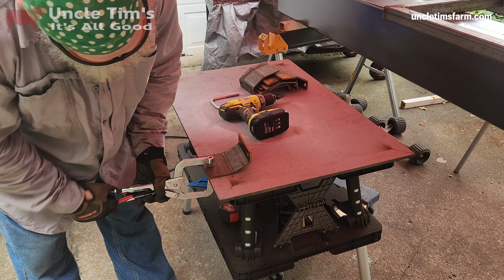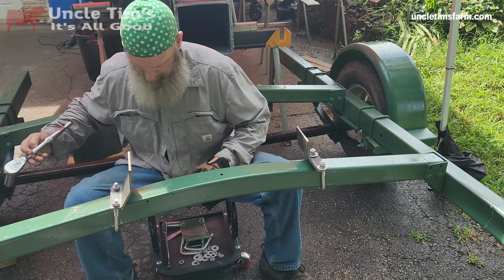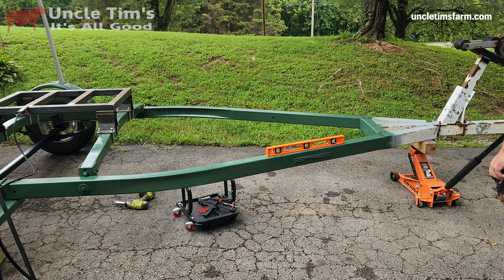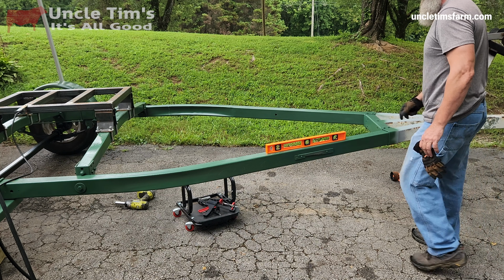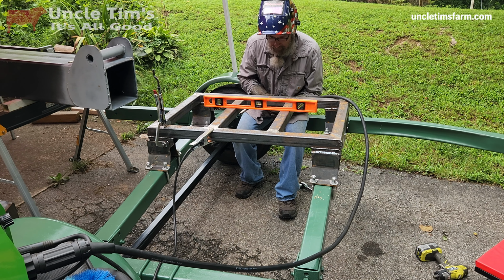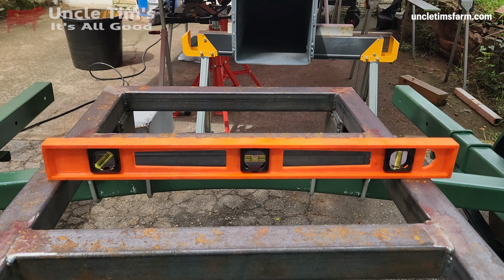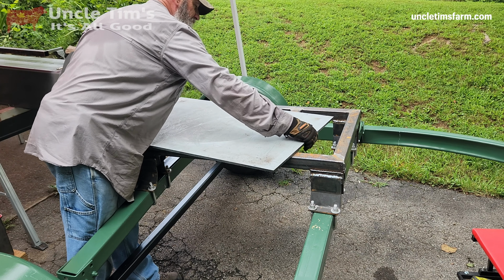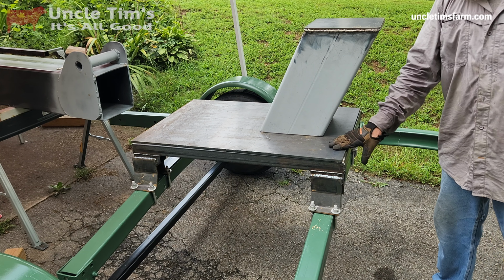Mobile Beef Processing Trailer - Part 6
Follow along in this series of videos as I build a trailer mounted hydraulic boom crane that will be used for on farm processing of beef cattle and other livestock like hogs.  The tip of the boom will reach a height of over 14 feet and be capable of lifting over 2000 lbs.  I am converting a boat trailer into a mobile beef processing trailer. This is a DIY hydraulic boom crane.  DIY boom crane.   @vevor.official      @EvolutionPowerTools     @Magister_Hydraulics     @FireballTool

Vevor Mag Drill.
Magister Hydraulic Cylinder
Neiko Flap Discs
Welding Switchable Magnets
Seymour Weld Through Primer
Jack Stand
Evolution Chop Saw
Stegodon 4500 lb Winch
ACTOOL 2-1/4” Annular Cutter.
Tap Magic Cutting Fluid.
Anchorlube Water-Based Cutting Fluid
AFA Tooling Deburring Tool.
BEIFENG 5621 lb Carabiners.
S.E.PEAK 6750 lb Double Pulley.
Bubble Level.

Fun with Pigs and Piglets Free Range Pigs

Whether you have a small backyard herd, a large operation, or no pigs at all, my newsletter has the information you need to take your pig farming to the next level.